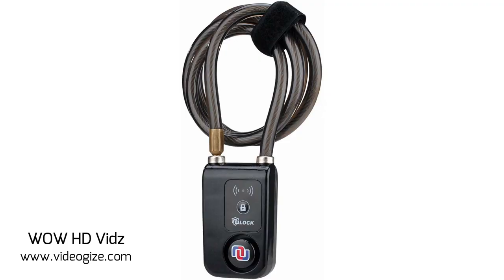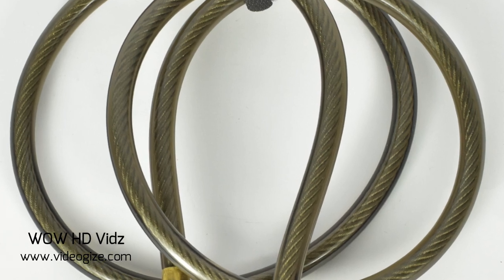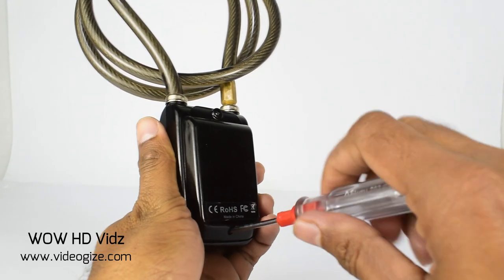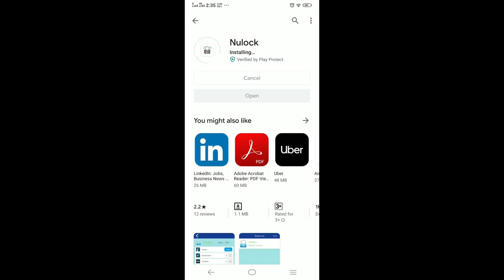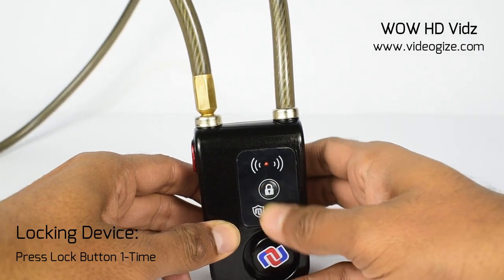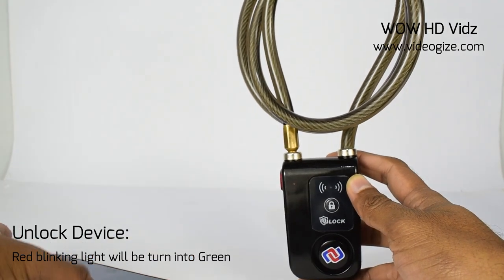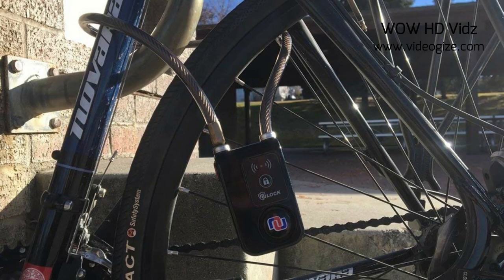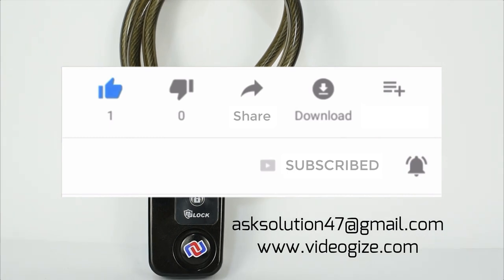Preventing Bike Theft with an Alarmed Anti Theft System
😍 Do you want your product featured on the show?

Nulock Keyless Bluetooth Bike/Motorcycle/Gate Lock IP44 Splash-Proof Cycling Lock with 110db Alarm, 0.38" Diameter 47-inch Braided Steel Cable
Keyless, no combos, Apps work for Both iOS and Android (iPhone 4s and above - Android 4.3 with Bluetooth 4.0 above).
Vibration, breakage, disassembly and cable clipping triggers alarm at 110db to deter thieves or burglary (vibration alarm will NOT work when the owner's phone is connected to the device. Please buy or use it only after you have read our operation instruction carefully)
7 braided steel (each is made of 19 braided steel) combined with rust-protective vinyl increase cut resistance for a long time use. Braided Cable is 0.4" in diameter and 47" in length works for multiple bikes locking, motorcycle, gate, garbage can, patio grill, outdoor furniture, propane tank, recreational or emergency generator etc. (Other cable length is available.
IP44 (Splash resistant) certified and Operates in temperatures between -14 to 140 Fahrenheit
3 "AAA" batteries are required which lasts for 5 months use (If batteries included but are not able to connect, please change with new batteries). Low battery indicator in the Nulock App will warn you low battery when power is less than 20%.